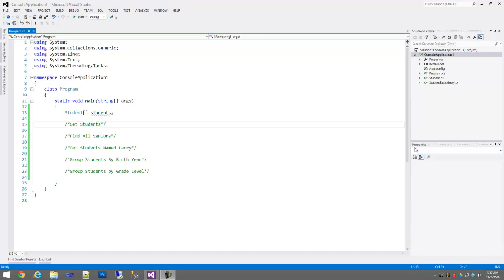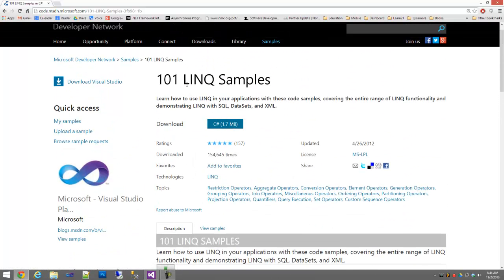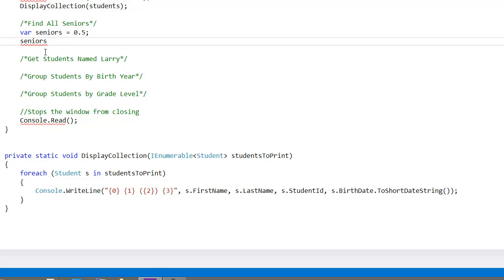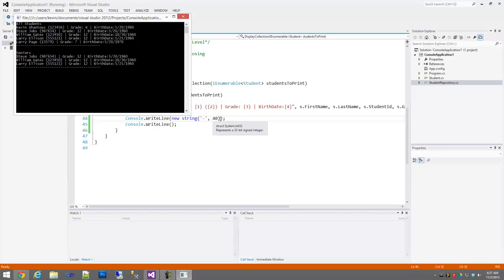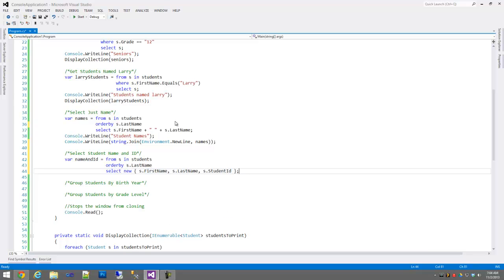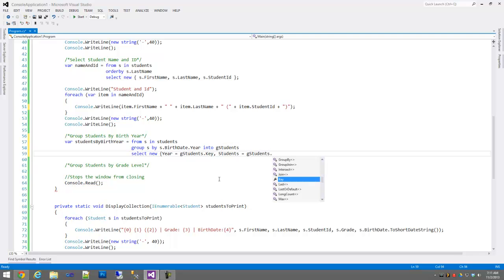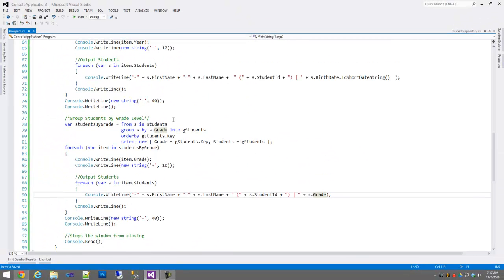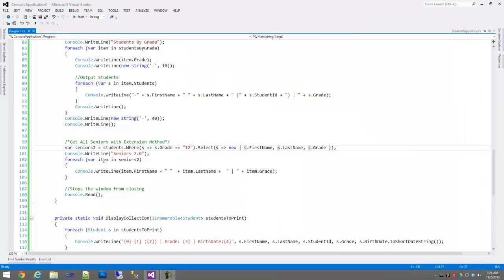Week 10 | 13FS Contemporary Programming